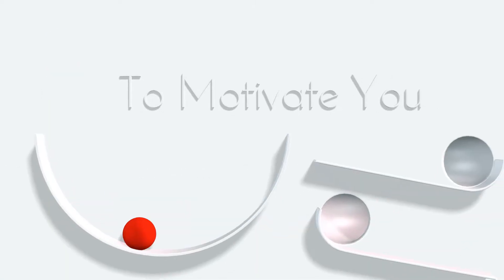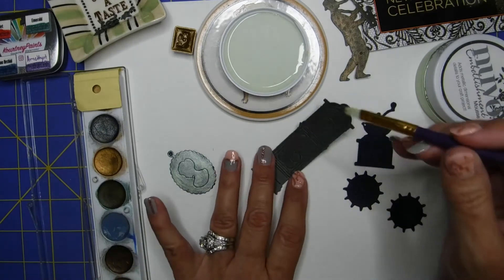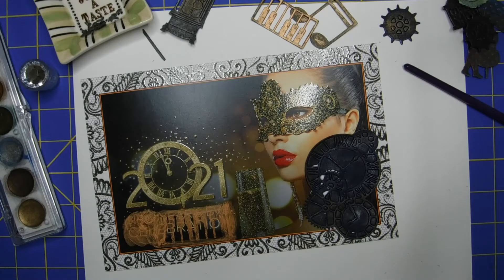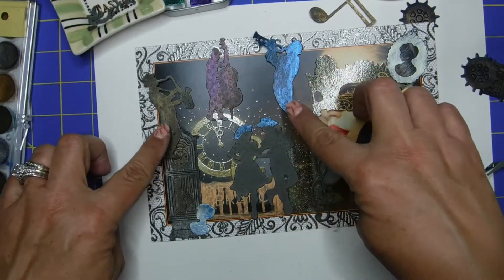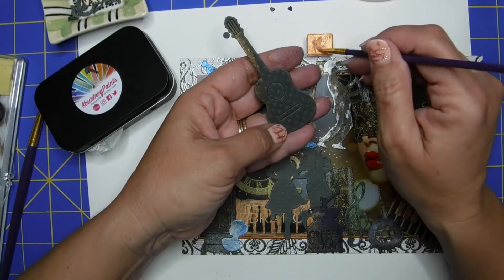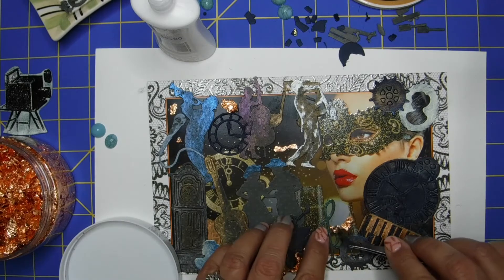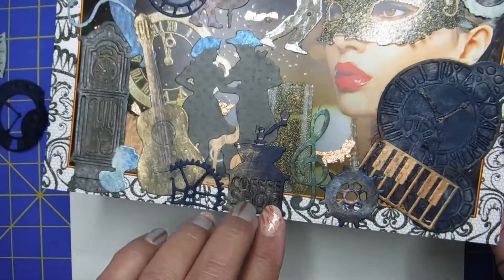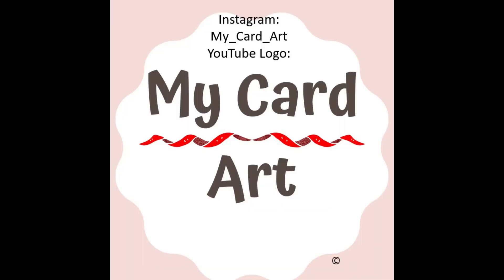Steampunk with a bit of Jazz and a Coffee Shop inspiration using Nuvo Gilded Flakes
Steampunk from start to finish. Using recycled materials as well as different items for creating this project. It is here to inspire you to make your own designs. Photos of the project are at the end of the video.

Please note: as always I am just here to create and inspire your artistic creativity. I do not receive anything for doing this video.

Please remember to look at my other crafting and concert/food videos. Thank you 😊